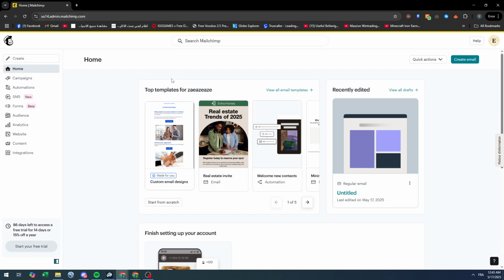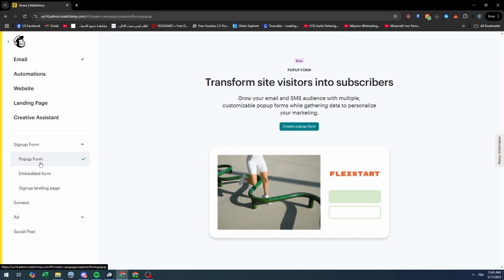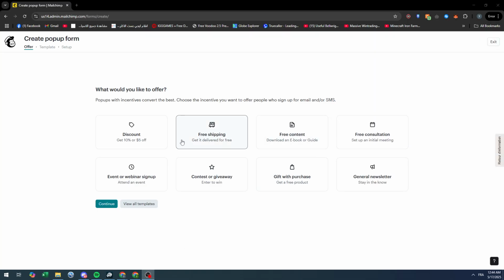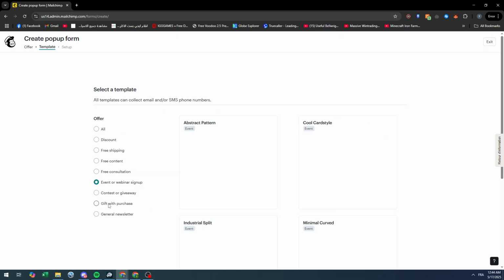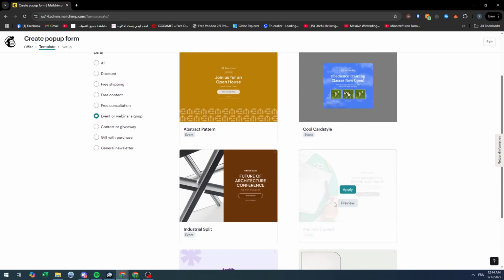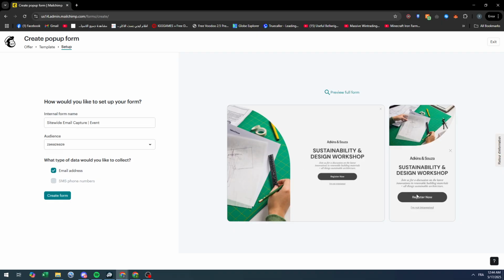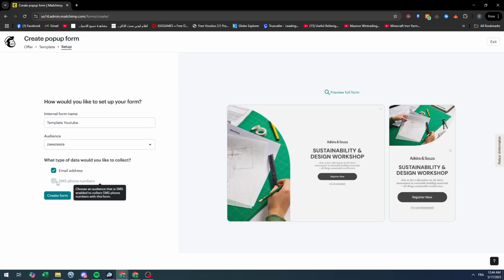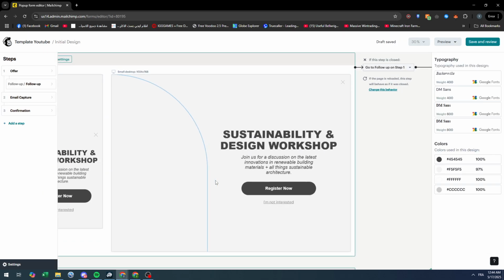How To Use Mailchimp To Collect Email Addresses Tutorial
Today we talk about use mailchimp to collect email addresses,email marketing,mailchimp tutorial,how to use mailchimp,how to use mailchimp to collect email addresses